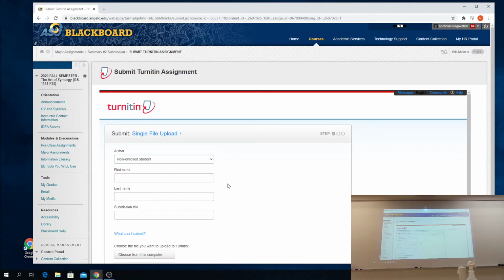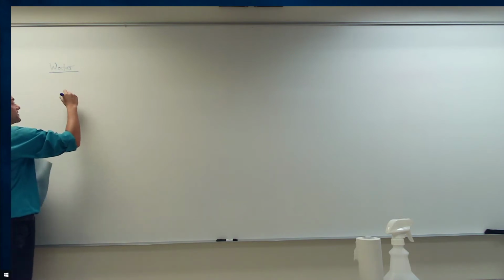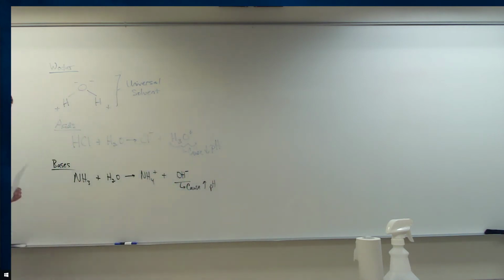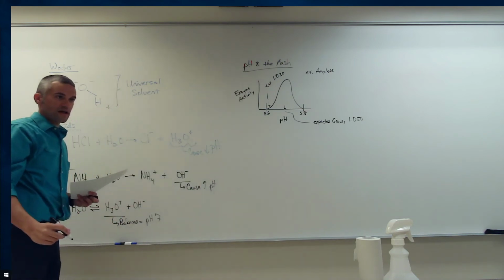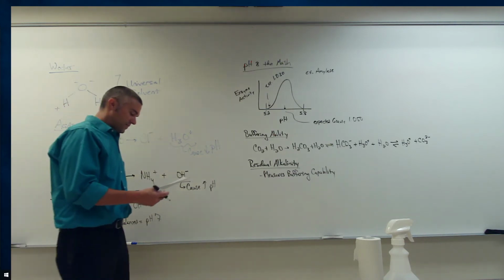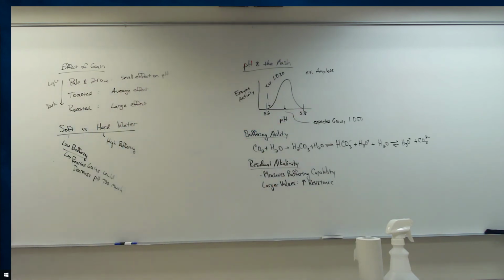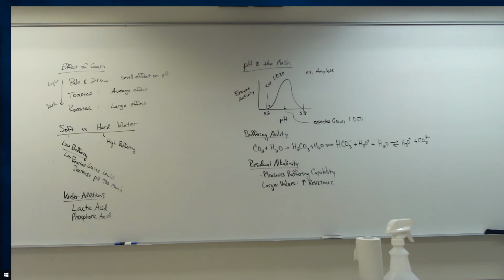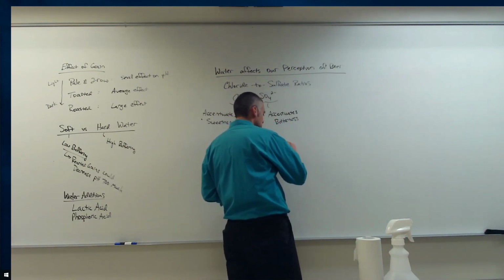Water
Buffering, pH, and Cl:SO4 Ratios